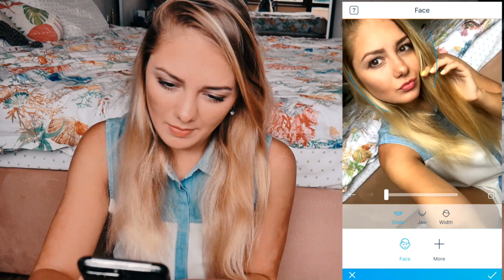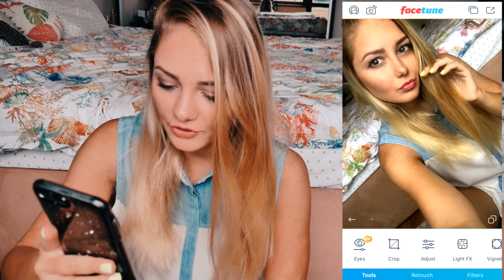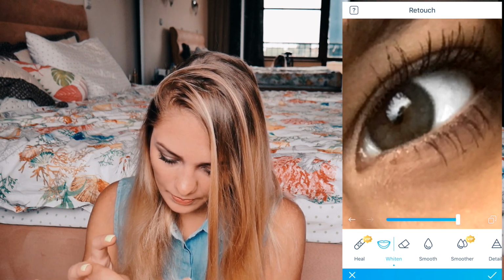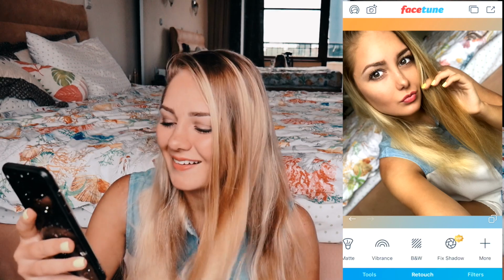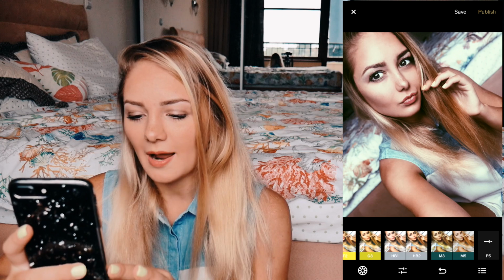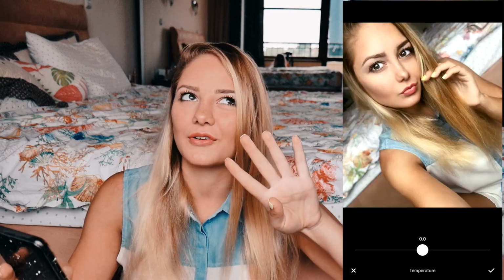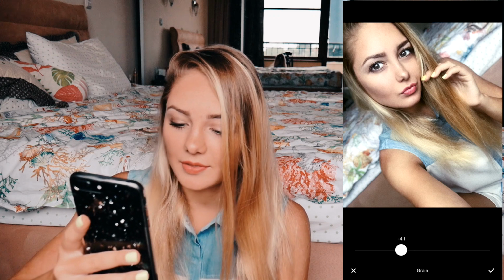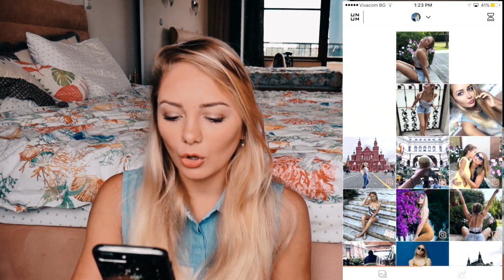How to edit SELFIES for INSTAGRAM | SECRET REVEALED!